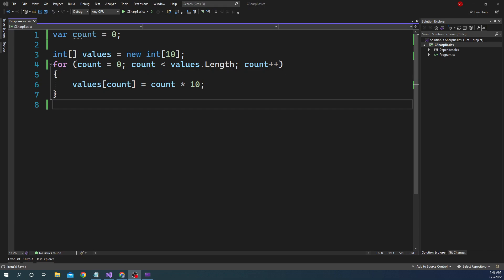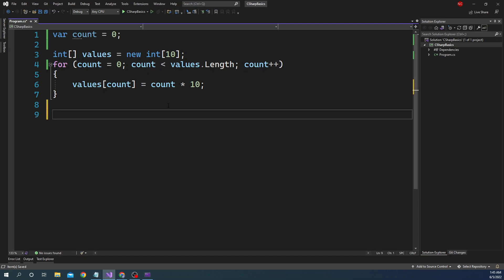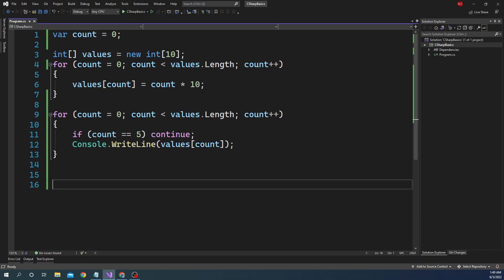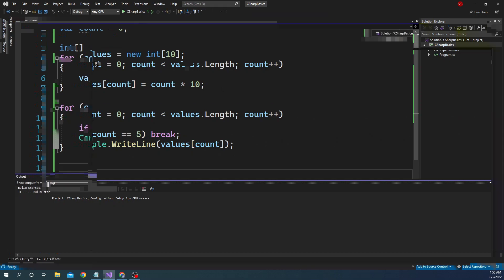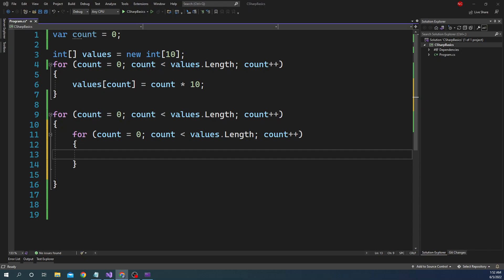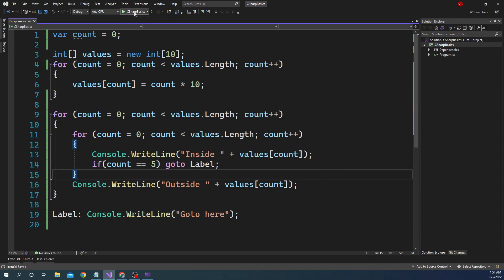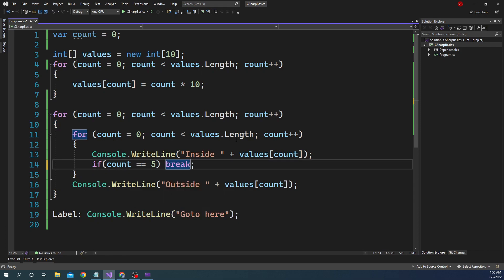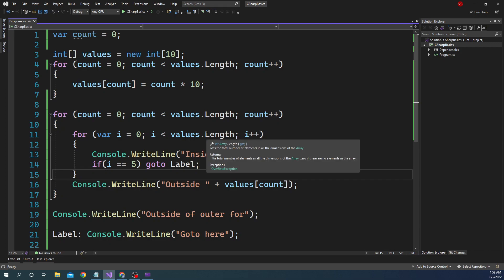Return, Break, Continue and Goto in C# [C# Fundamental series, examples in .NET 6 ]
Looping is also one of the fundamental features which every programming language supports by default. But sometimes it is necessary to break out of a loop based on condition. Break, continue, goto, as well as return, can help us achieve this functionality.

In this video, I will cover how to implement break, continue and goto statements inside of a loop in C#.